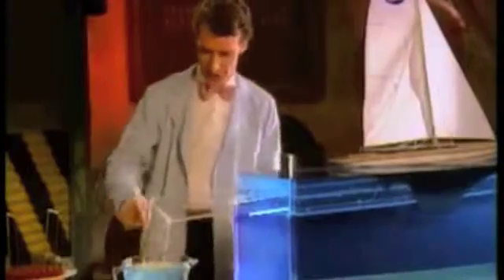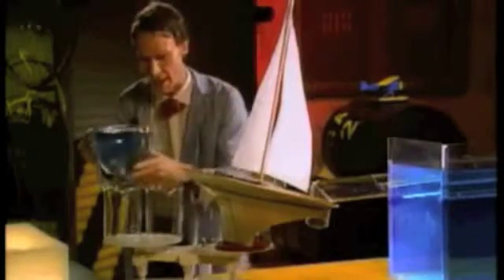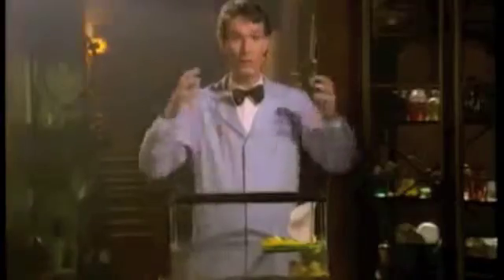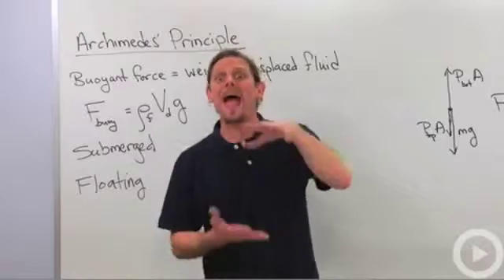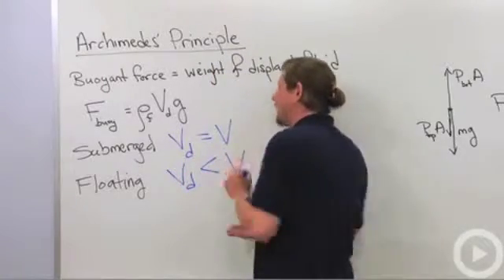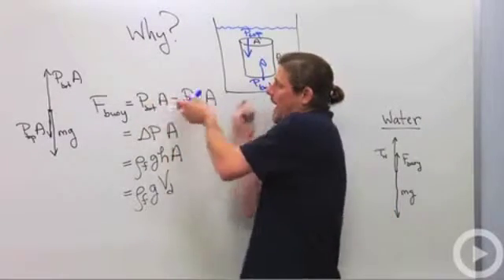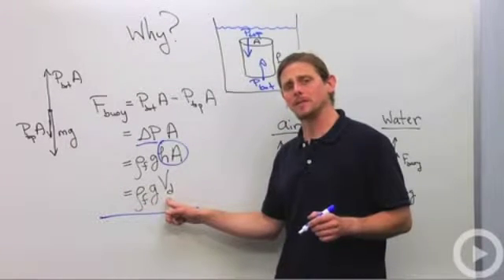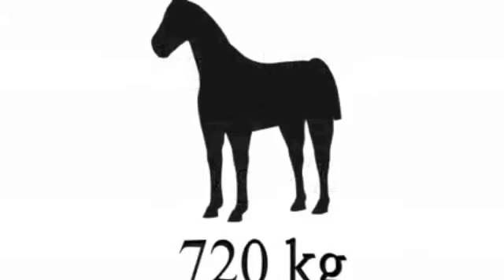Environmental Physics Final: Buoyancy!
Buoyancy